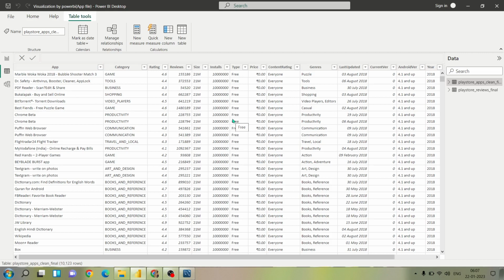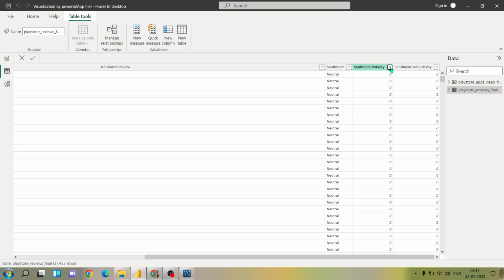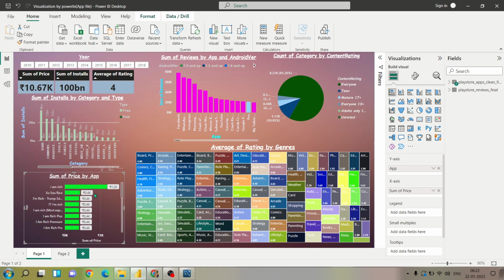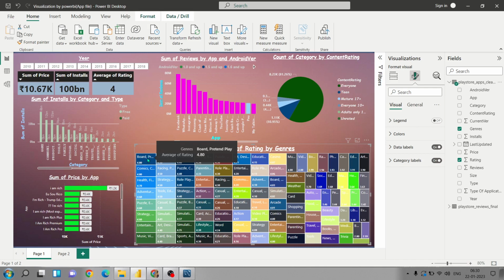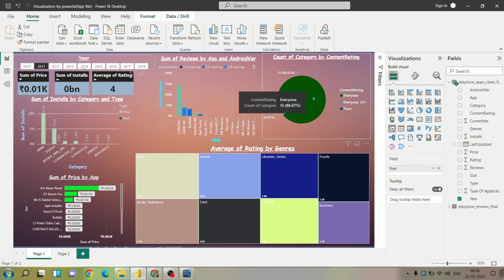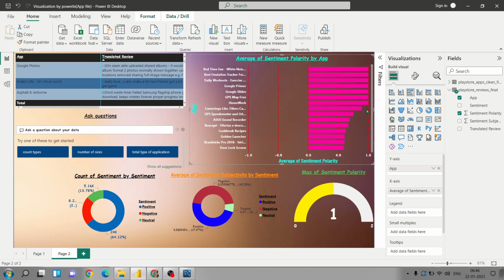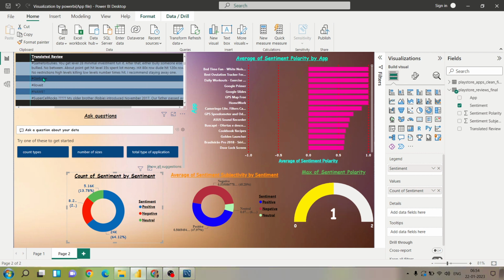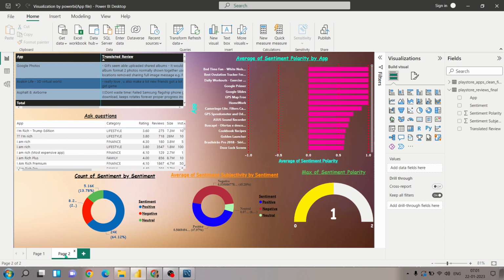Google play store app visualization by using Powerbi tool.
Here in this video we went through each every charts in the Power bi dashboard.